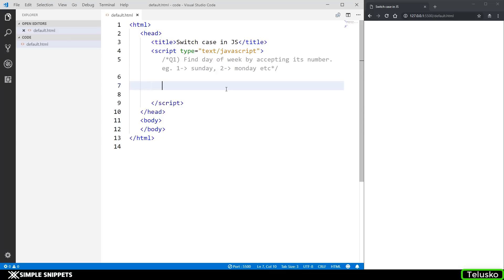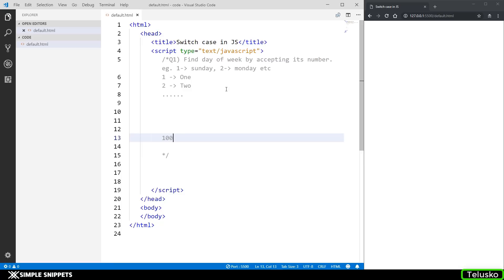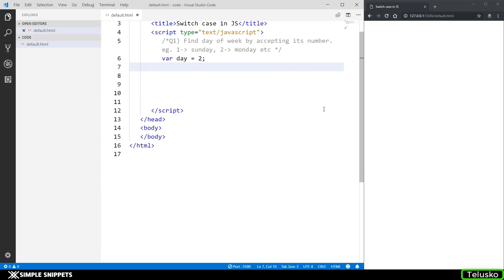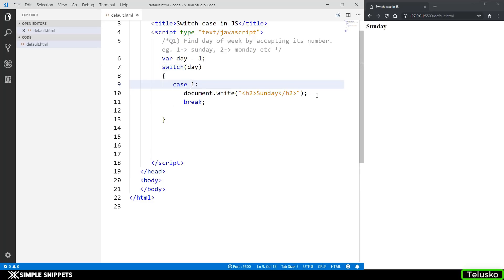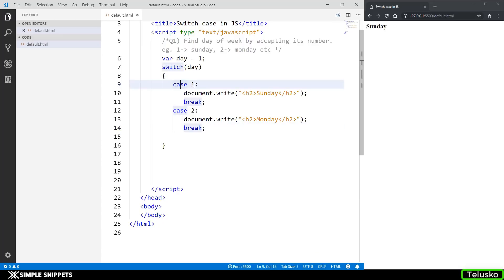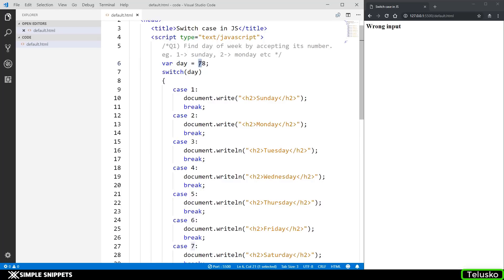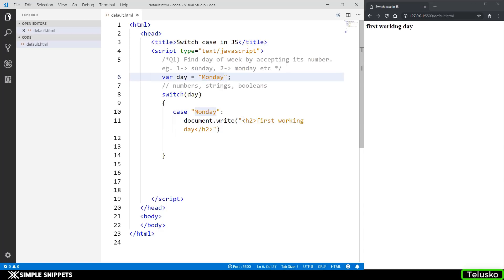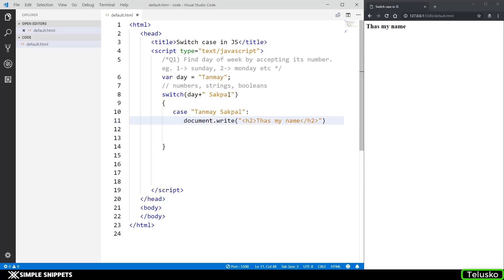#10 JavaScript Tutorial | Switch case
You can use multiple if…else…if statements to perform a multiway branch. However, this is not always the best solution, especially when all of the branches depend on the value of a single variable. Starting with JavaScript 1.2, you can use a switch statement which handles exactly this situation, and it does so more efficiently than repeated if…else if statements.
The switch case statement in JavaScript is also used for decision making purposes. In some cases, using the switch case statement is seen to be more convenient over if-else statements. Consider a situation when we want to test a variable for hundred different values and based on the test we want to execute some task. Using if-else statement for this purpose will be less efficient over switch case statements and also it will make the code look messy.